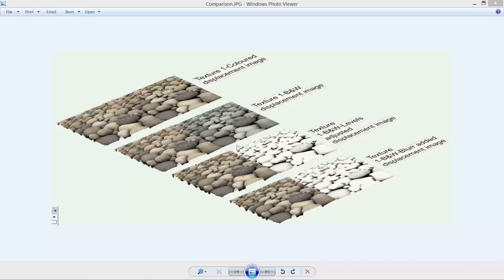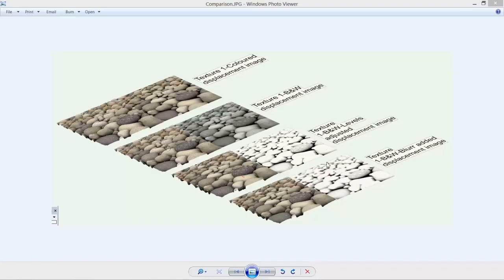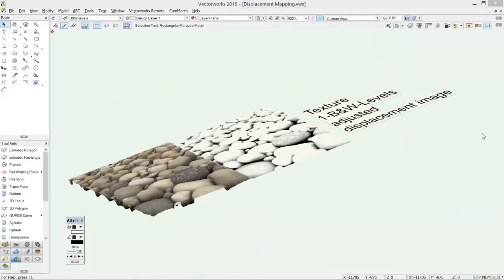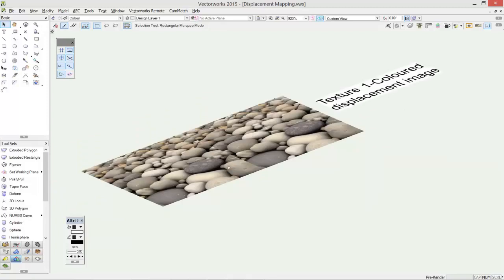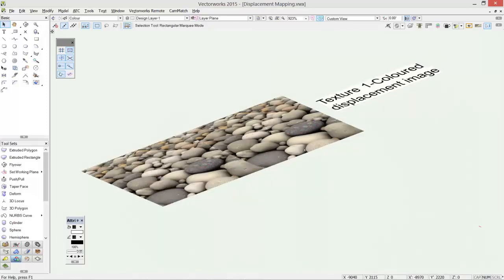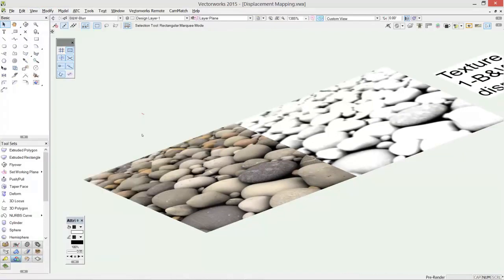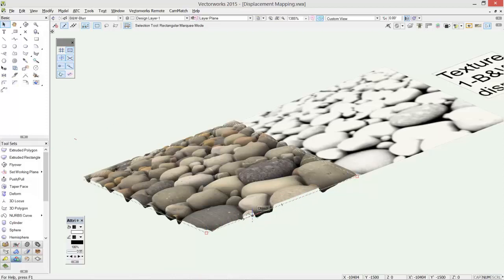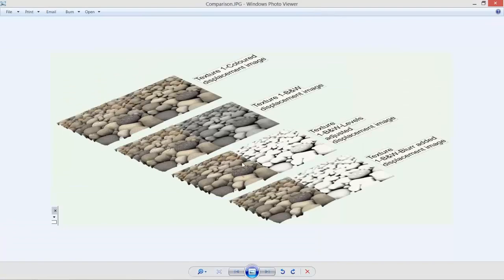Displacement Mapping Vectorworks 2015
Overview of Vectorworks 2015 Displacement mapping